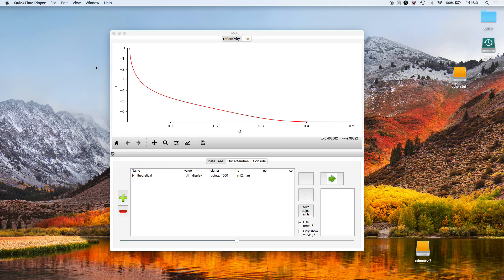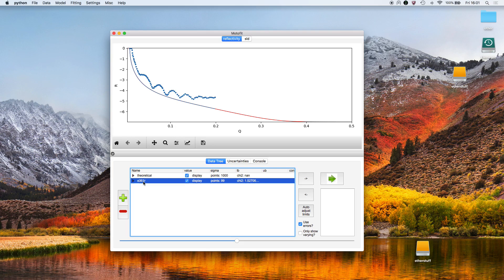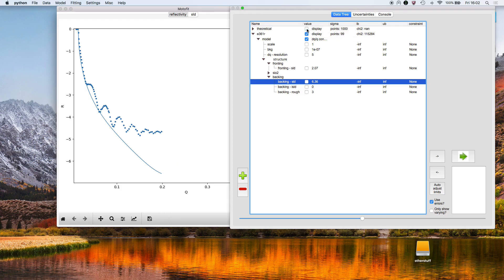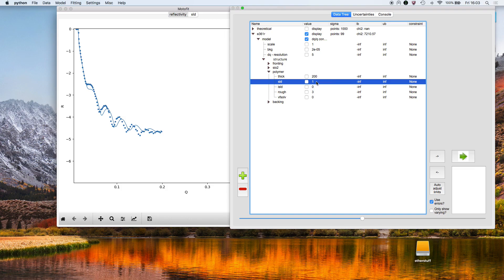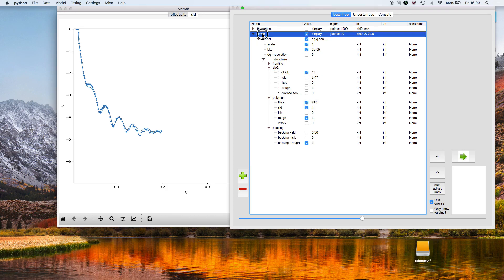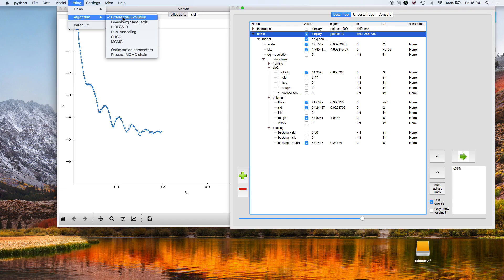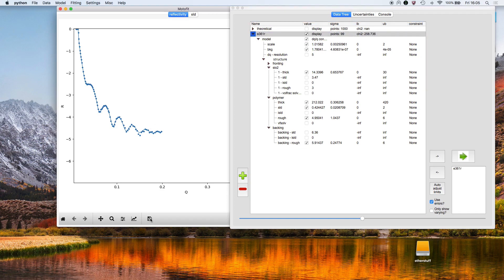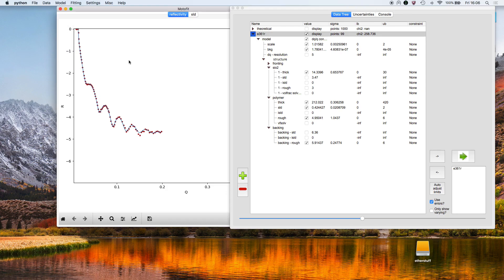Simple model - easy introduction to refnx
A gentle introduction to modelling with refnx.